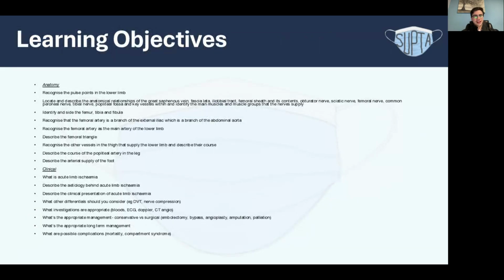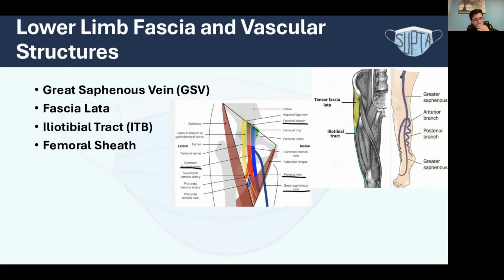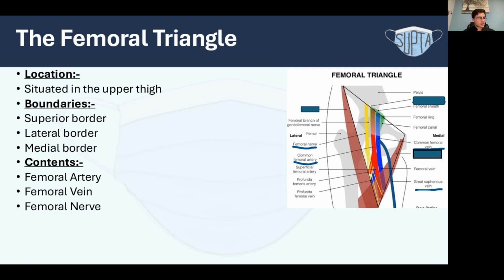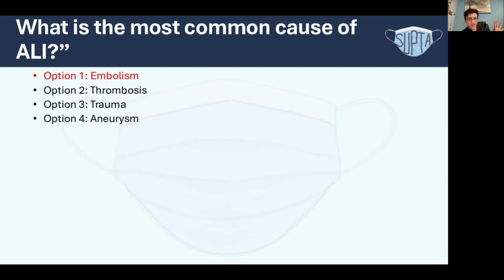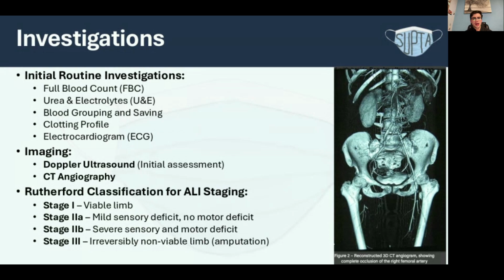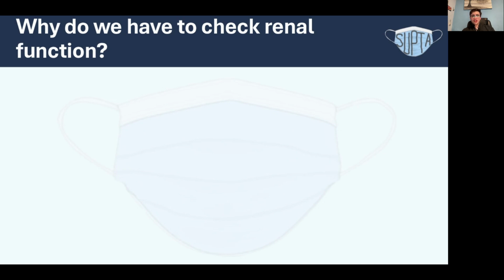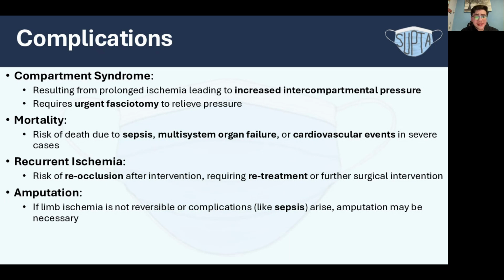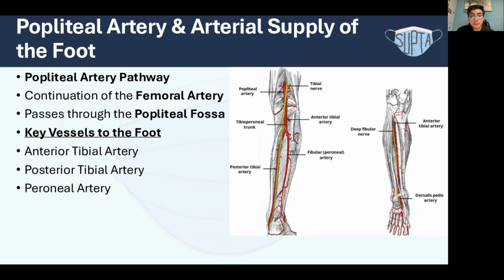Arterial Disease: Acute Limb Ischaemia SUPTA teaching